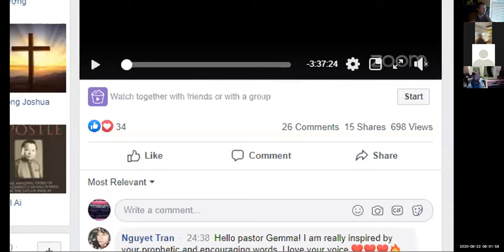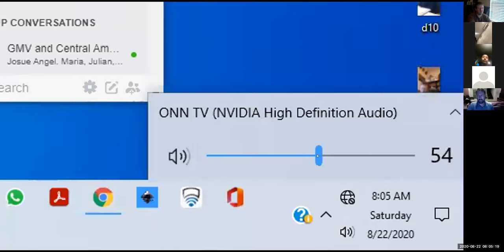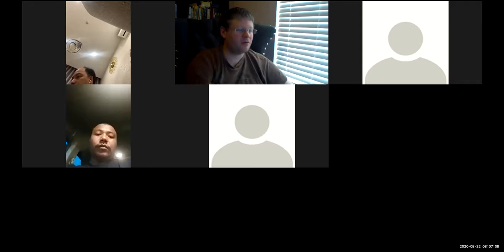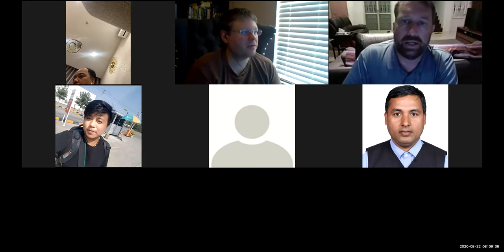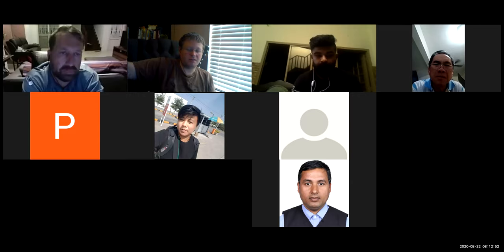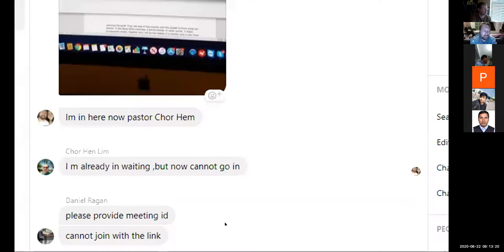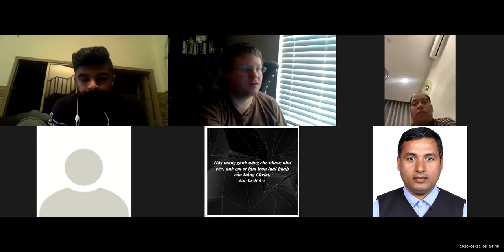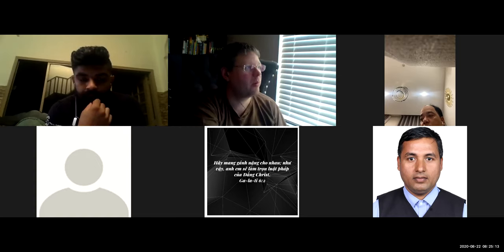Zoom training 8/22/2020